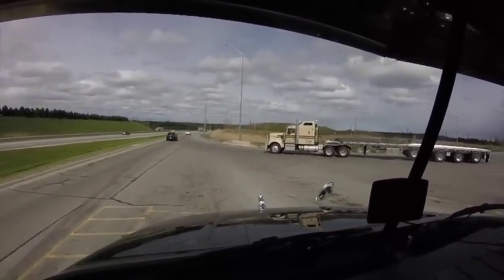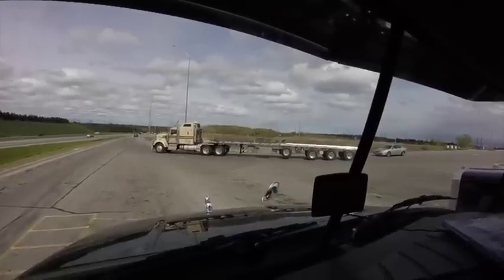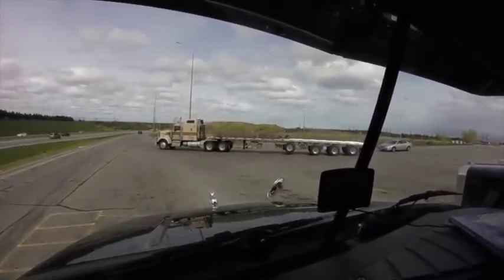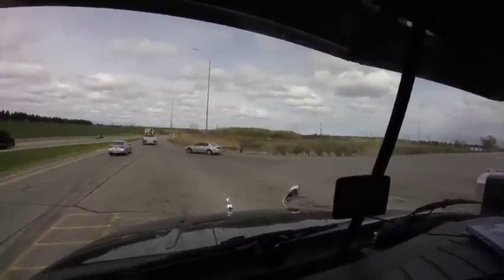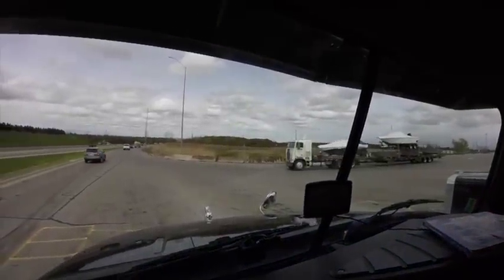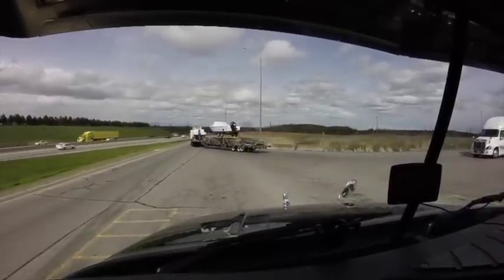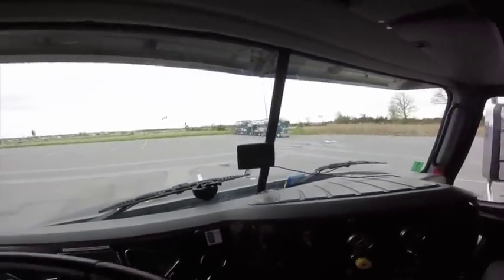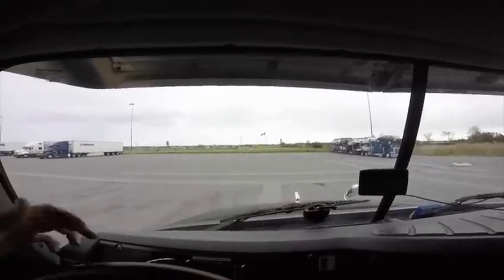Heavy Haul TV: Napanee, Ontario, Canada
Episode: 357
Buy my ebooks and videos:

Ebook for Owner Operators "OWNER OPERATOR BIBLE" or "Trucking for Fun and Profit"

Video book about me and how I ended up in Canada:, "Hello: I'm Sergei"